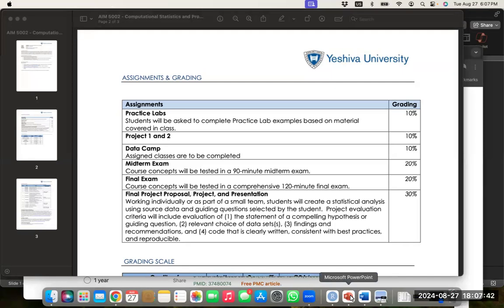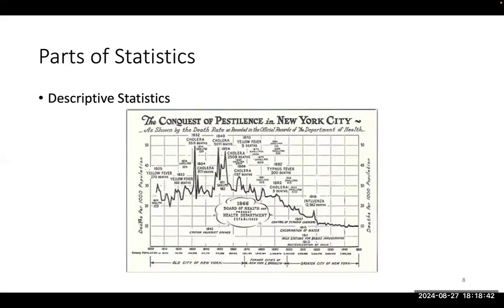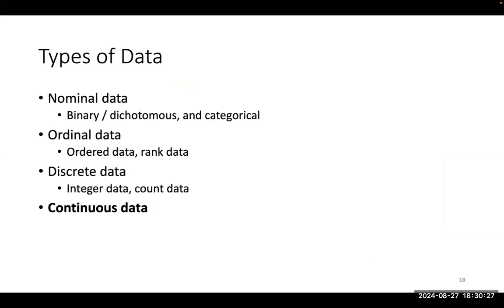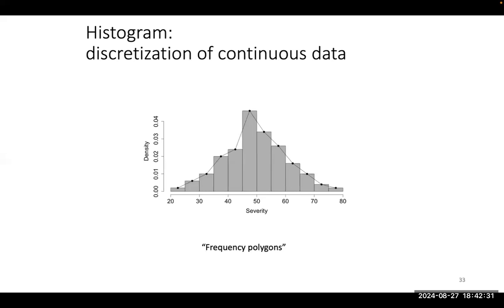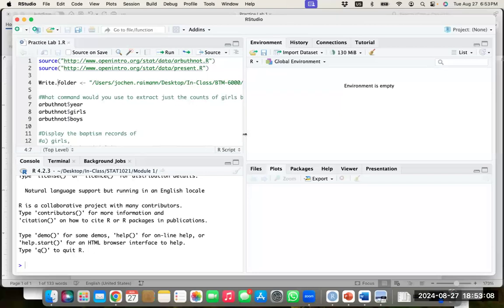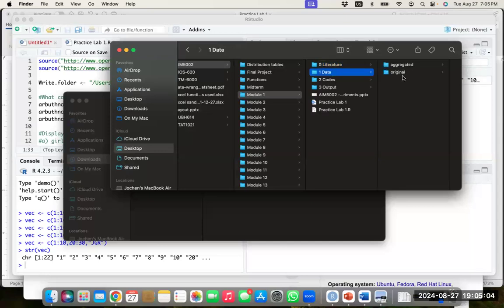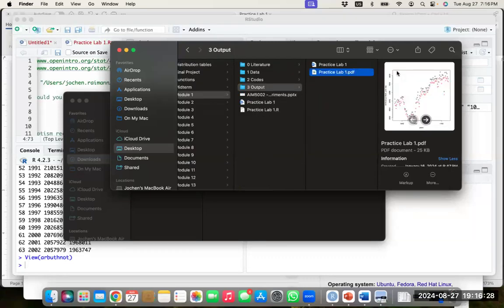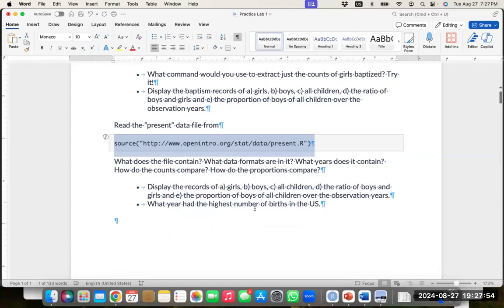Comp Biostats Fall 2024 Module 1